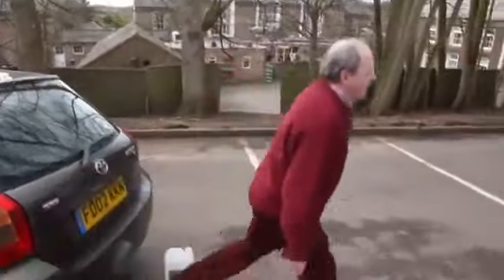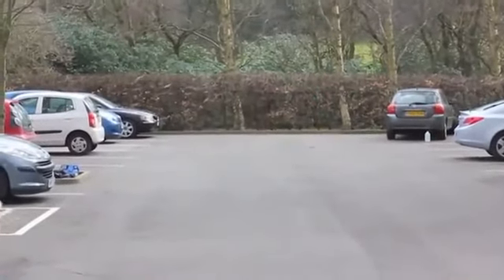خدعة لتجد سيارتك عندما تنسى مكانها لن تصدق سهولتها